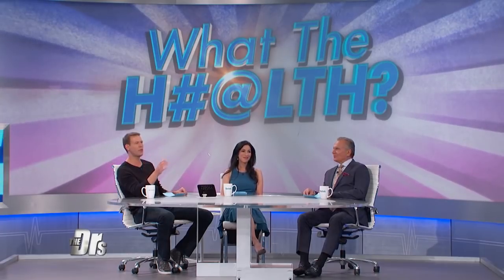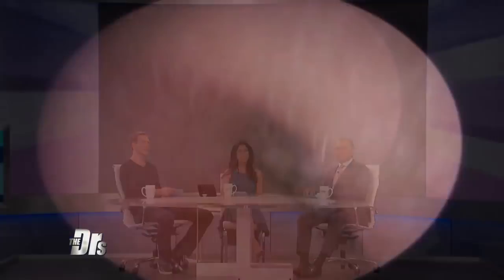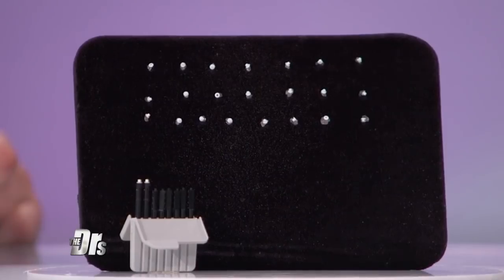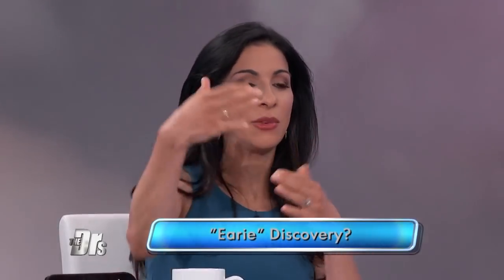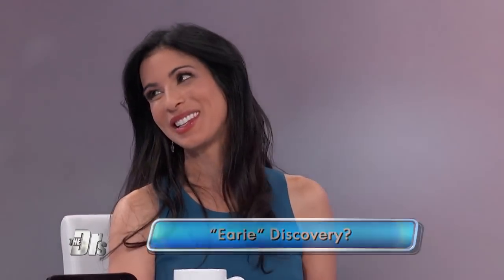22 Hearing Aid Filters Found in Man’s Ear?!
The Doctors discuss the case of the man whose doctors found 22 hearing air filters in his ear!